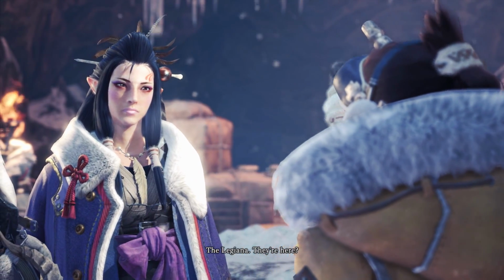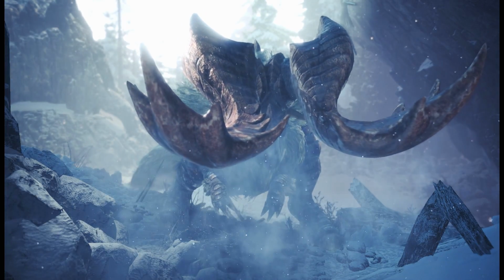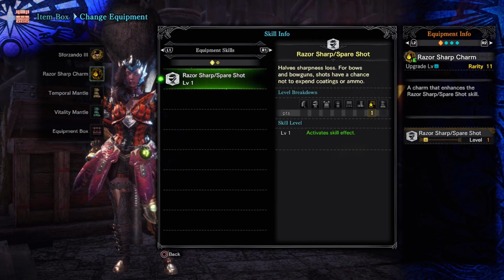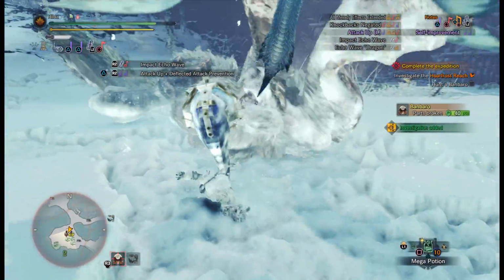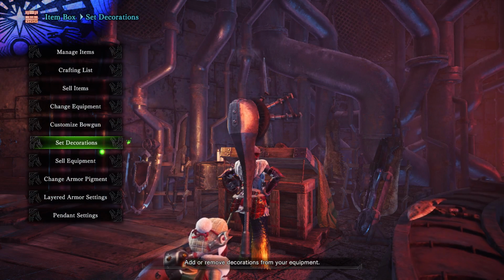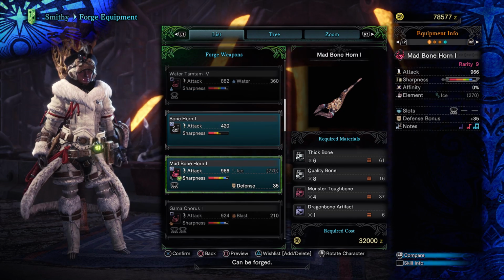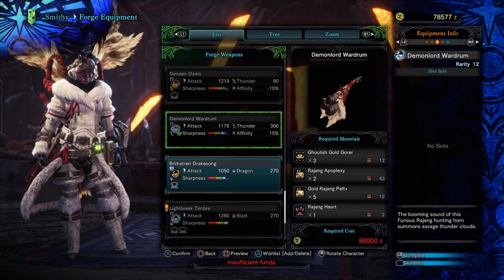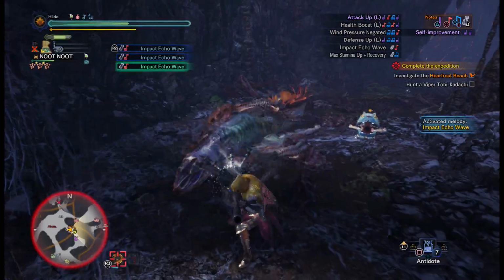MHW Iceborne | Hunting Horn Guide: Story Progression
In today's video I'll showcase the best mixed sets, charms and weapons to use during your progression through the Iceborne story. If you are a new player who wants to try the game out, or someone who wants to try HH on a fresh playthrough...this video is for you !

🐦 I post updates and HH memes on twitter. You can follow me there

Timestamps:
00:00 Start
00:57 High rank sets
01:59 Early MR set
03:14 Mid-Game MR set
04:20 Razor Sharp charm
04:59 Endgame MR set (early endgame)
06:54 Endgame MR set V2
08:27 Sforzando
08:50 Dodogama HH
09:47 Velkhana HH
10:07 Furious Rajang HH
11:18 Mining at the start of Master Rank
11:41 Impact echo waves
12:28 Geologist lvl1 for Guiding Lands
13:08 Closing thoughts

🎶🎶The music used for this video🎶🎶

MHW Astera's theme
MHW Iceborne : seliana's theme
MHW Iceborne : succession of light
Octopath Traveler - Alfyn's theme